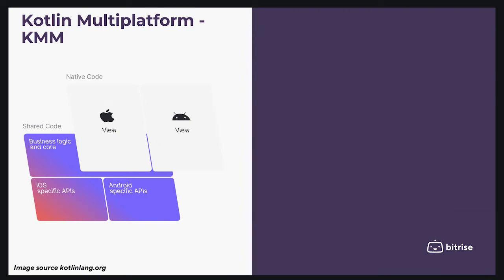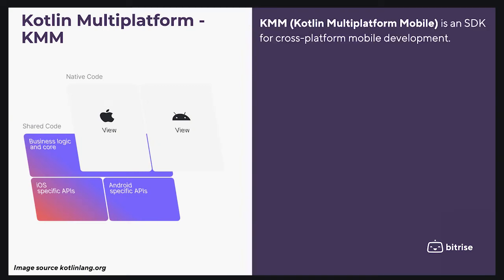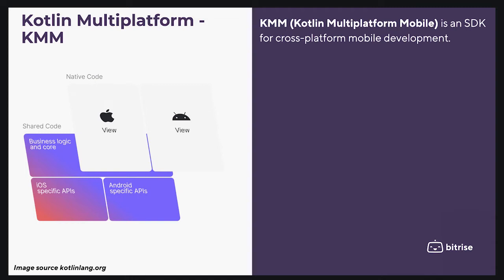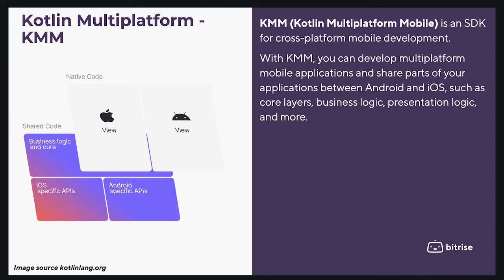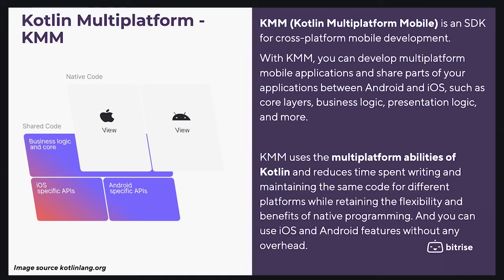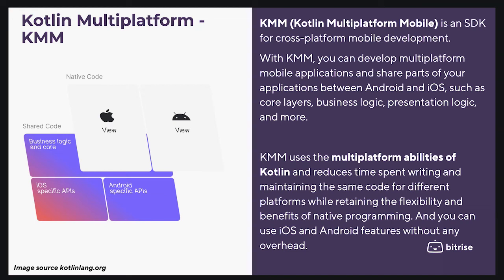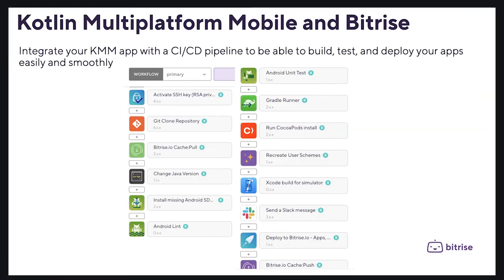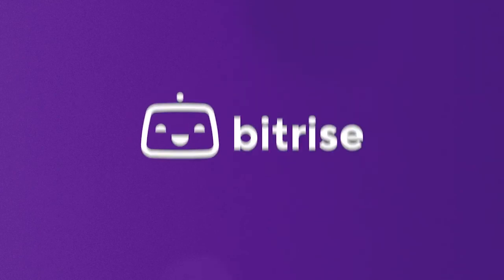What is Kotlin Multiplatform Mobile (KMM)?